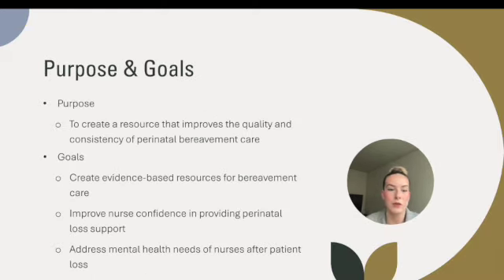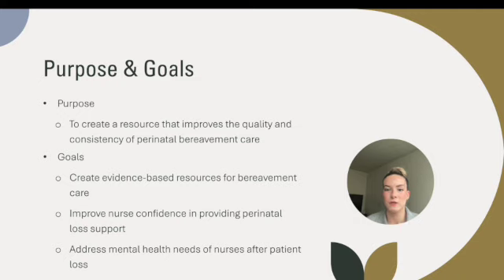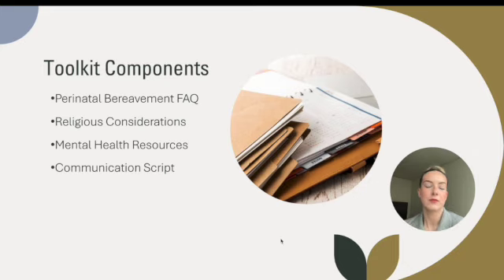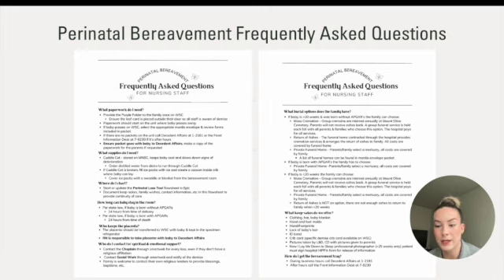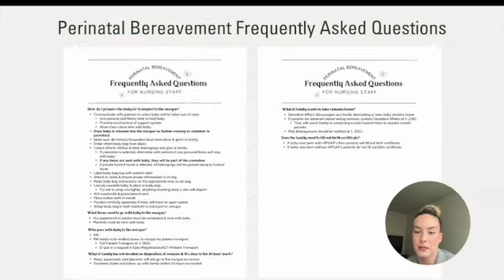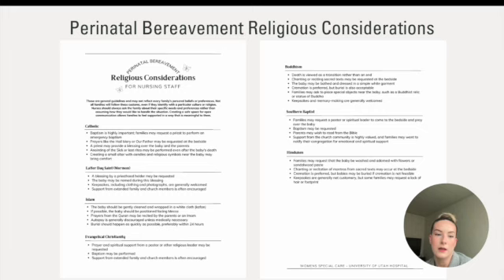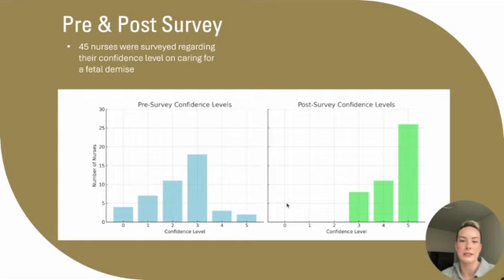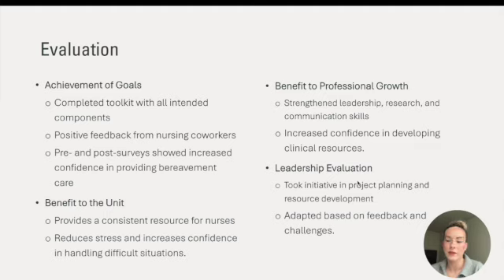Capstone Project Emilee Clark SD 480p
Senior Nursing Capstone Project 2025